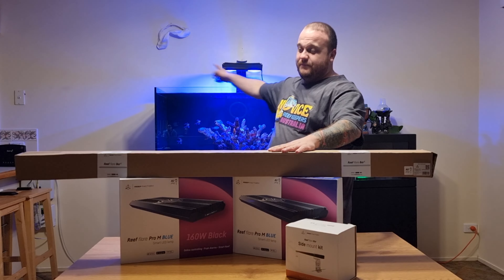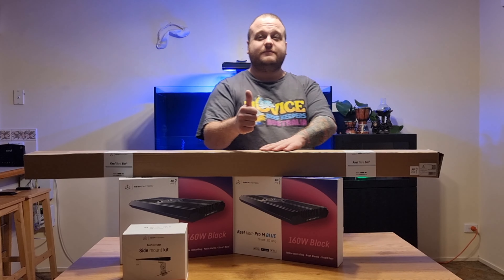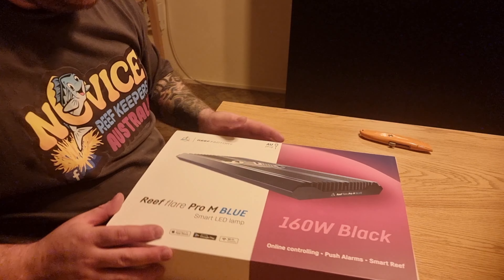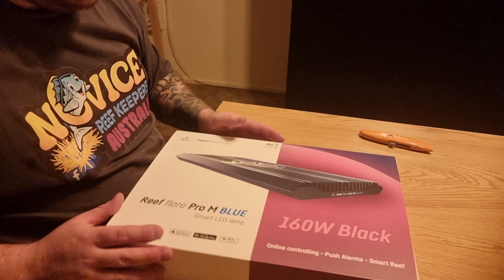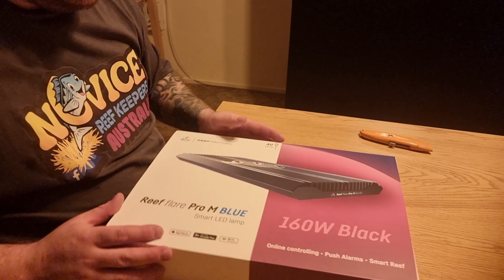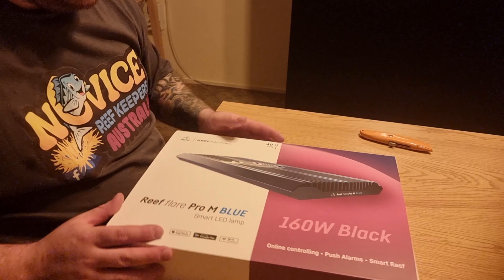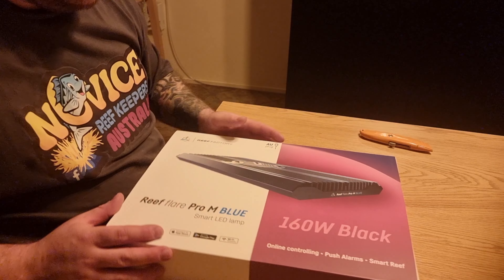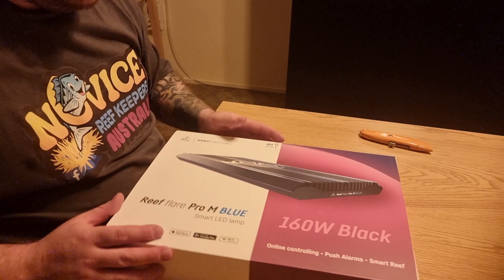Changing from Radion Xr30 to Reef Flare Pro Blue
in this video I finally get my new lights on the box of water build!

also updates on what's been happening.